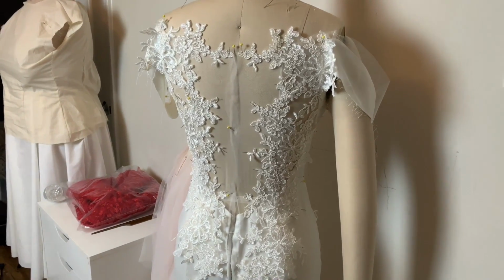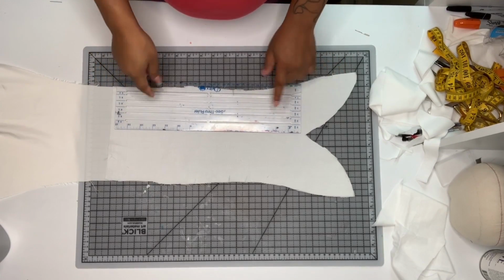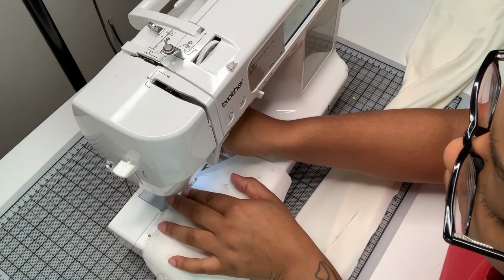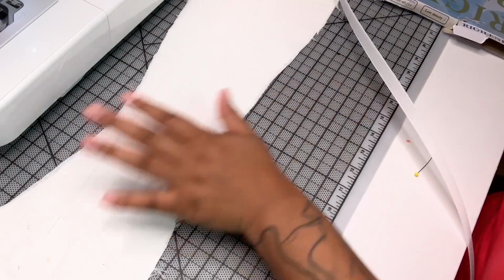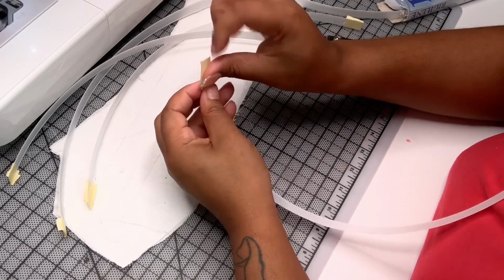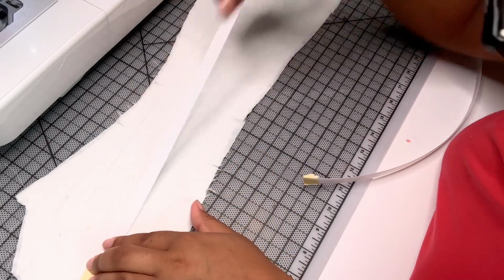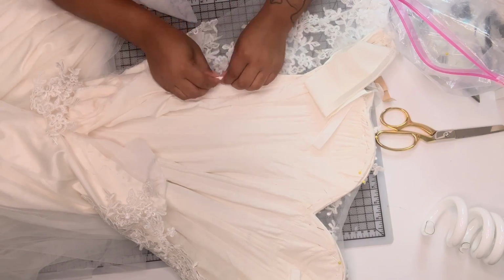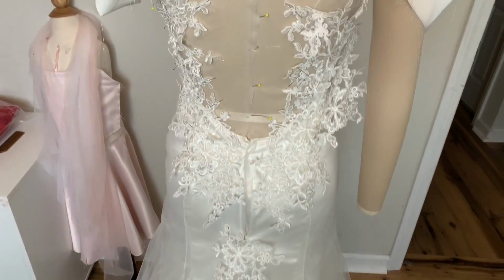DIY Wedding Dress | Lets make a wedding dress with lace appliques 3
This video is part 3 of a 4 part on how to make a wedding dress with lace appliques. Today, I will be showing you how to sew a Wedding dress, specifically, how I completed the corset on the lining of the wedding dress. I tried to show as much detail as I could without having a video that was too long.

If you have not watched the first two videos, 1st how I made the wedding dress sewing pattern and 2nd how i actually made the wedding dress.

Supplies needed-

LINING: 6 yards of Casa Dahlia High Shine Faille Fabric-Solids in Ivory

Notions:

12mm and 8mm rigiline boning
Hand Sewing needles
Matching tread
Contrasting Thread
10 yards of 1 inch Horse hair braid
Sewing Shears

Join my Facebook group! Search Couture Dressmaking on Facebook.

Don't forget to tag your makes with AmandaNicoleSews so we can connect!

Favorite Sewing Supplies and Equipment:
Brother SE 425 Sewing Machine
Janome MOD 8933 Serger